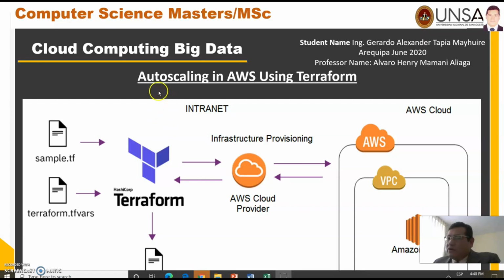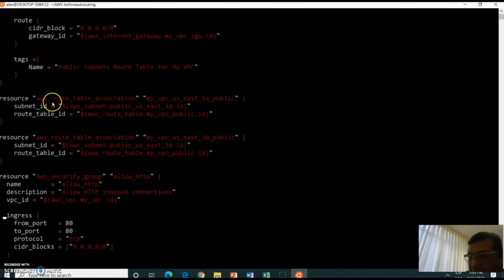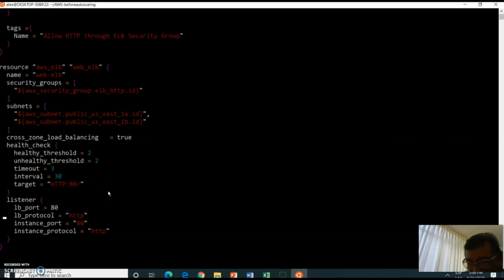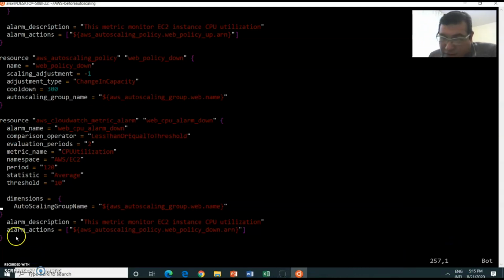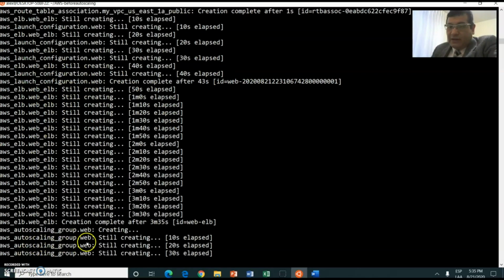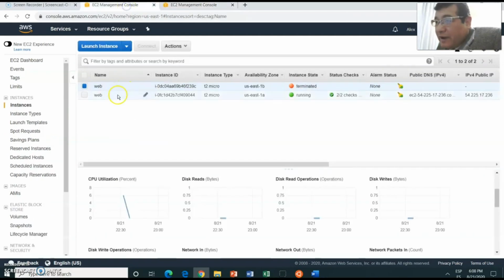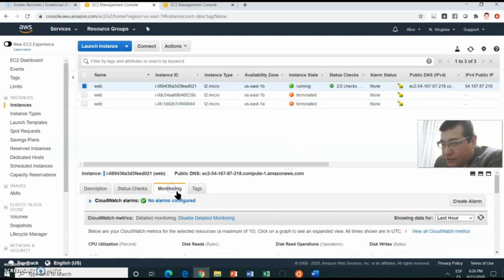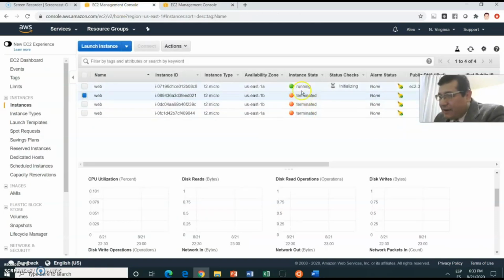AWS Autoscaling by Terraform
This tutorial will show you how to learn how to provision AWS Autoscaling by Terraform.

Create AWS Application load balancer in public subnet, with Auto-Scaling group which is in Private Subnet using Terraform. In this video I have demonstrated how to setup AWS Application load balancer with Auto-Scaling group and its related components using Infrastructure as a code tool i.e. Terraform.

⏱️TIMESTAMPS⏱️
0:00 Introduction
0:22 Architecture
2:42 Steps to follow
4:01 VPC Recap
7:50 Create Security Group (Step -1)
8:58 Create ALB (Step -2)
9:45 Create Auto-Scaling group (Step -3)
10:39 Apply Terraform IaC